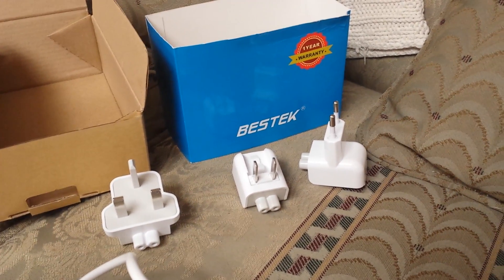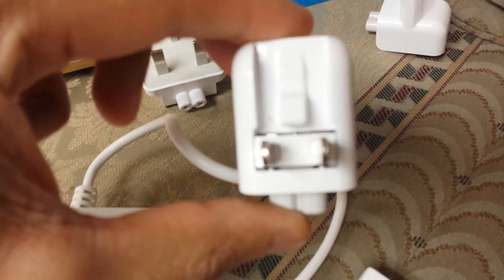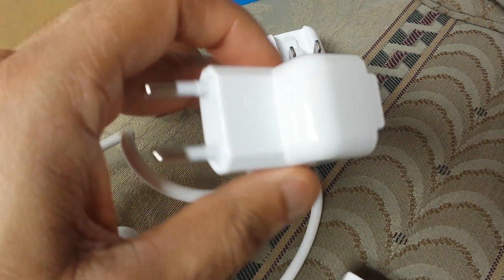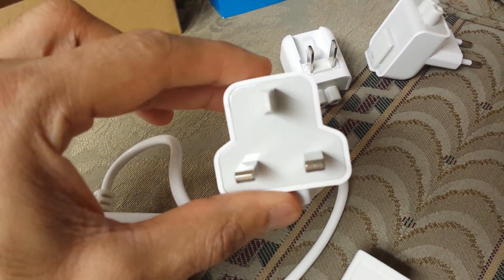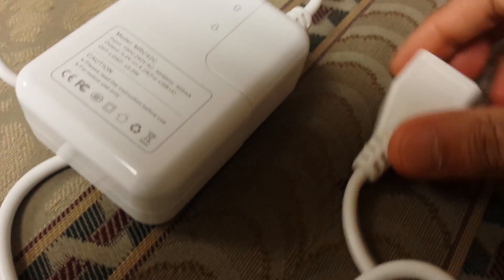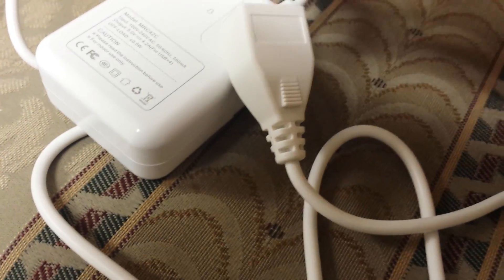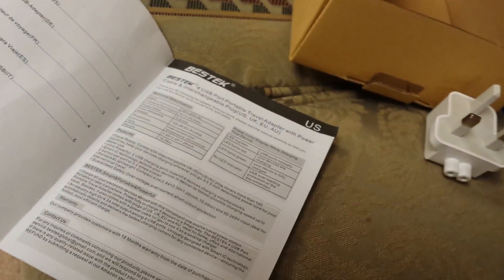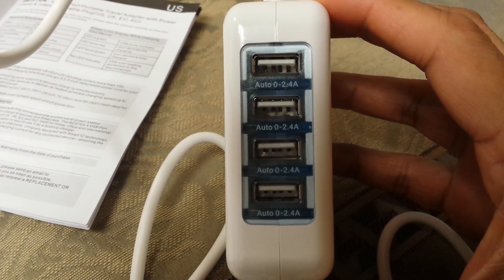bestek universal charger